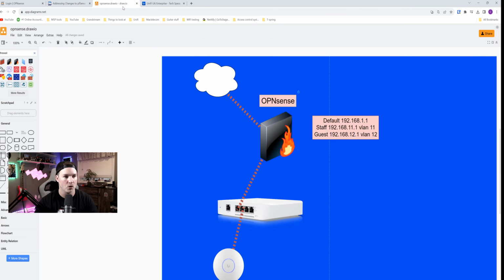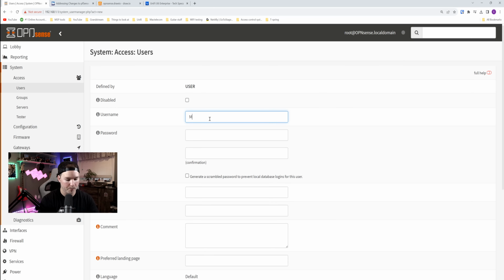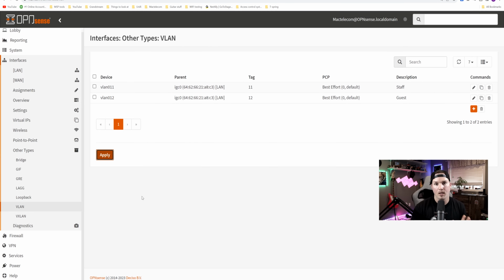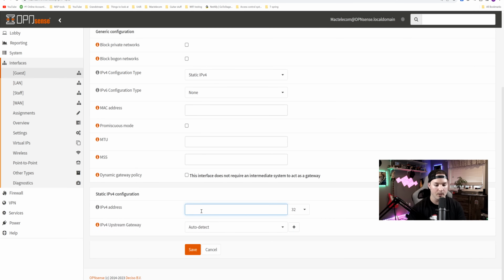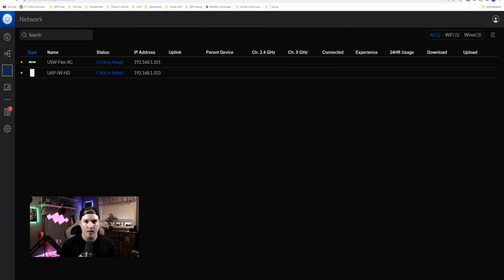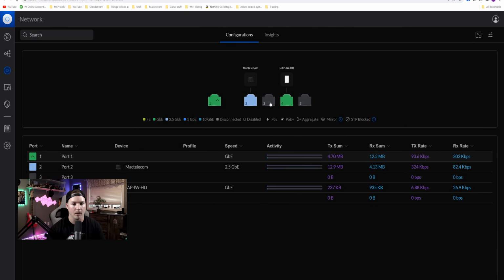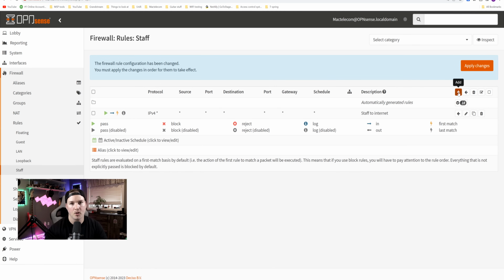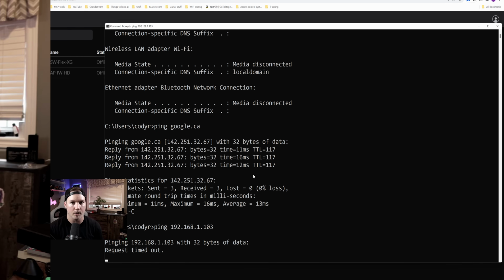Switching from PFsense to OPNsense? Here's a basic setup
PFsense has made some changes to how licensing works for the Home-lab version which has completely killed it off. People are moving over to OPNsense as its a open source firewall. In this video I show you some of the basic configuration to get your firewall up and running

▶Canadian Amazon Store front:

▶USA Amazon store front:

0:00 Intro
1:05 Looking at the topology
1:51 Initial setup
2:29 Creating a User
3:13 Creating vlans
7:30 Creating vlans and WIFI networks in Unifi
9:46 Creating firewall rules
12:19 Final thoughts